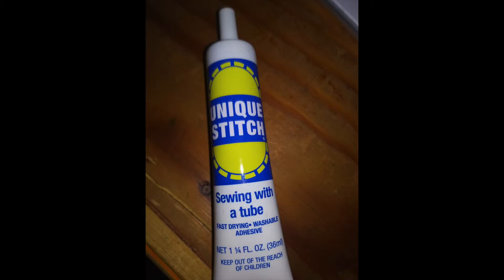Links to How to Make Protective Masks & We Just Had An Earthquake